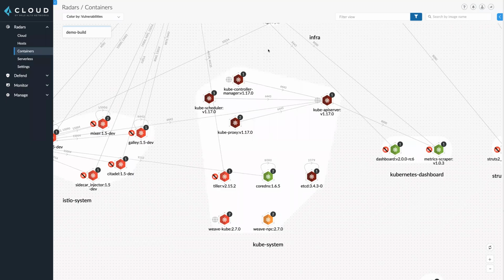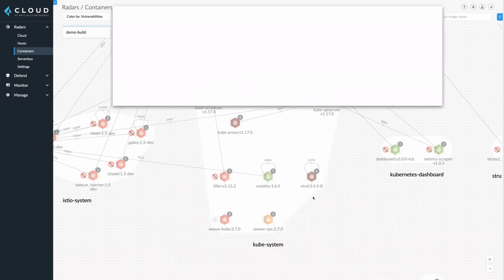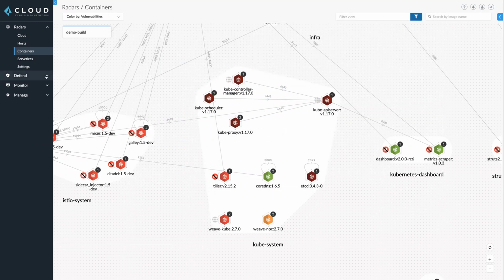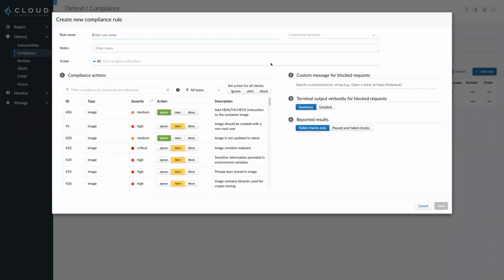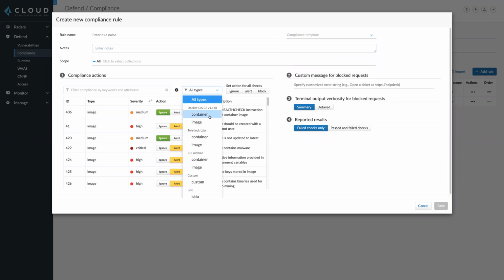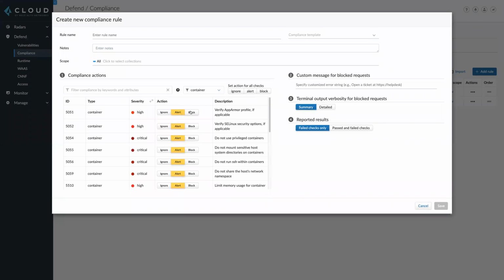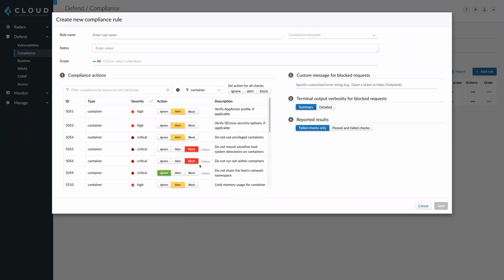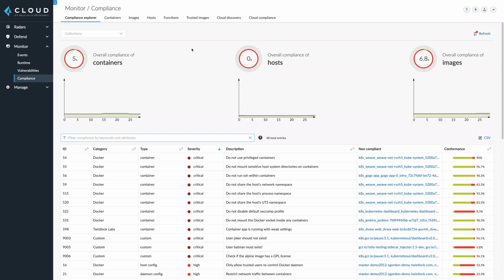CRI-O Container Runtime Compliance in Prisma Cloud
DevOps and security teams want to ensure they have comprehensive compliance coverage across all cloud native entities, including hosts, containers and functions. In this quick demo, see how Prisma Cloud allows you to not only implement pre-built compliance checks covering known industry regimes such as HIPAA, as well as specific benchmarks, but also provides added support for CRI-O runtime across containers and images.

Finally, take a look into the “Compliance Explorer,” where you can quickly see any pre-built or custom policy mapped to your real-time environment.

For more information on this latest capability and others, visit us